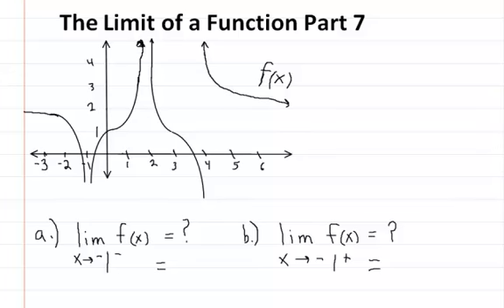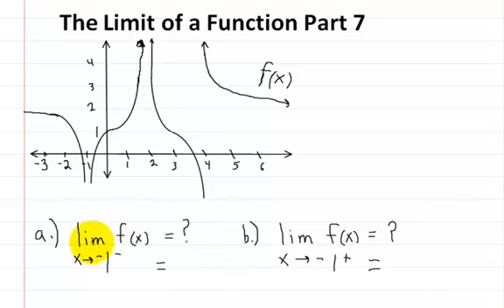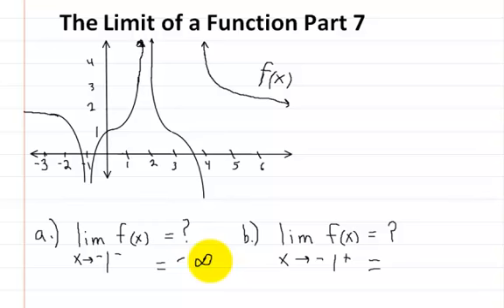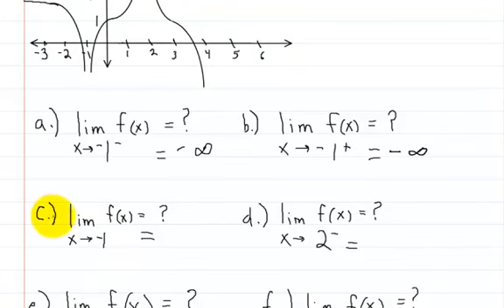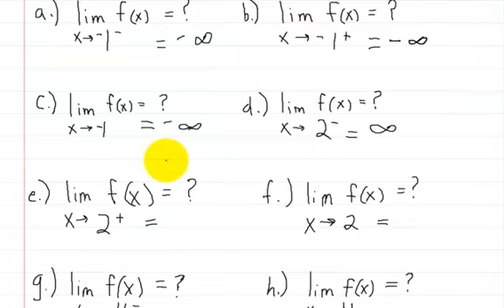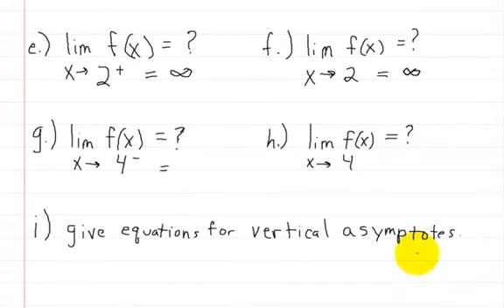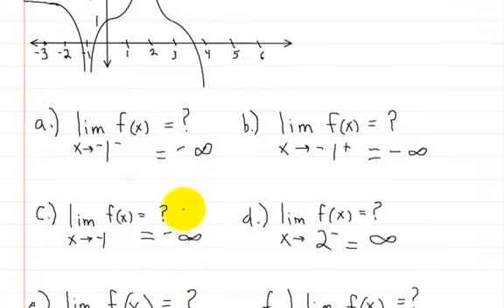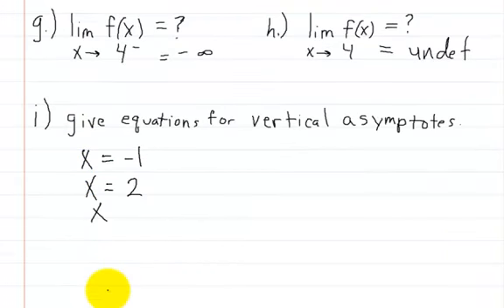Limit of a Function Part 7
This video shows you how to solve for the limit of a function.  It is part 7 of a series of tutorials on limits in calculus.